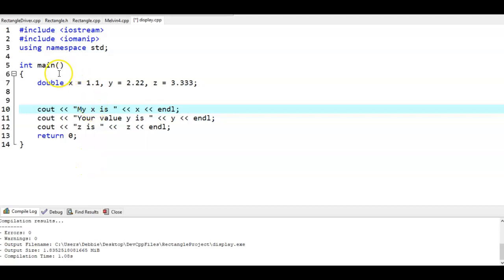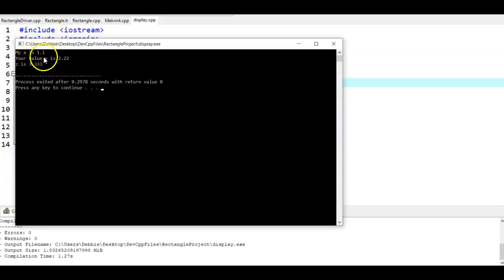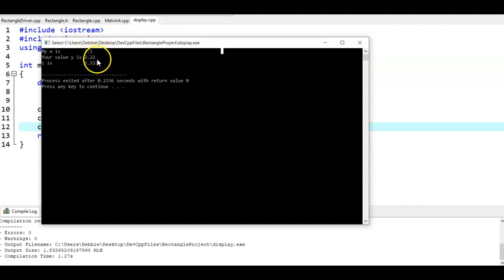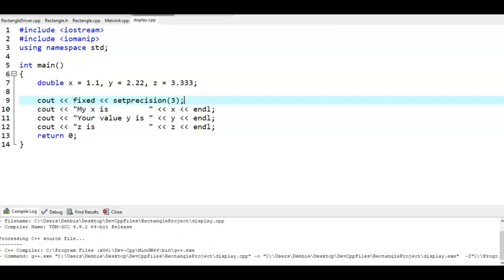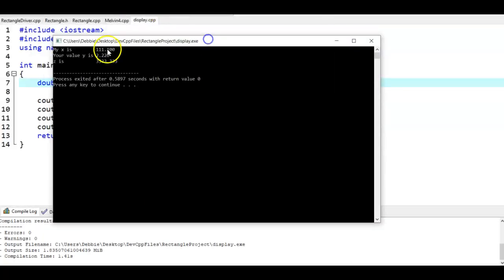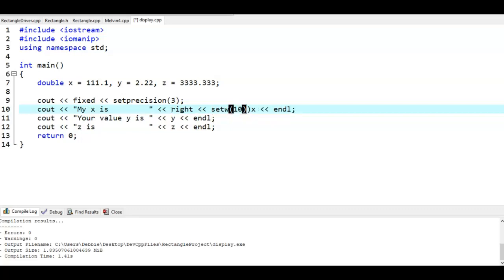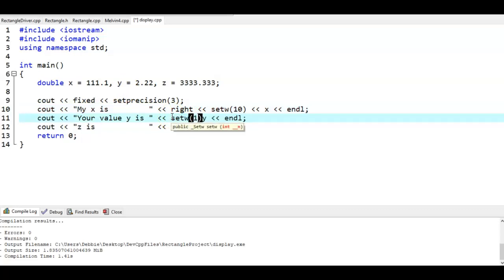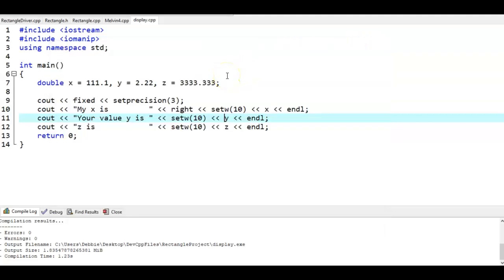Aligning Strings and Numbers